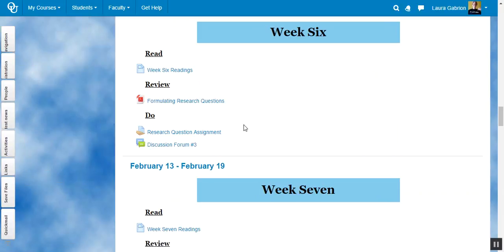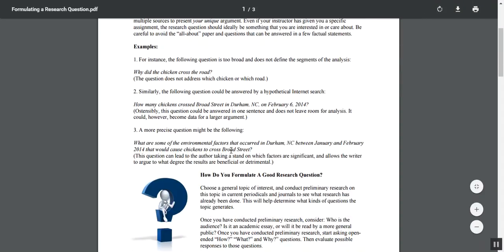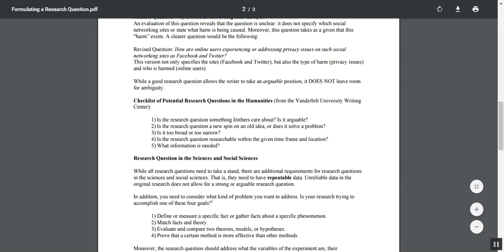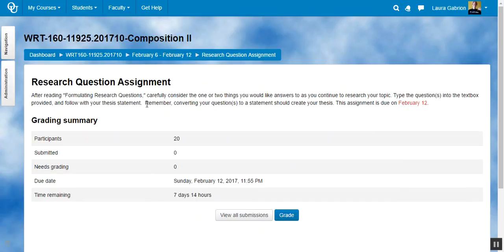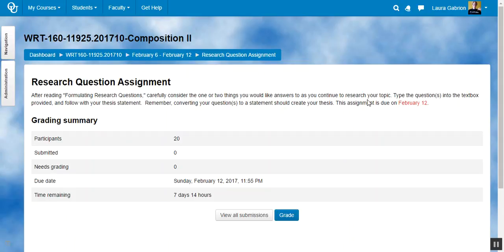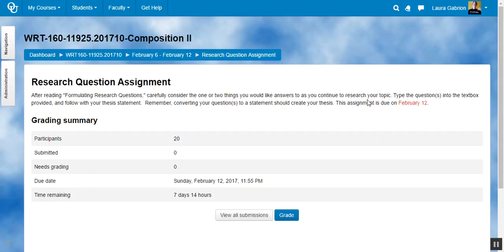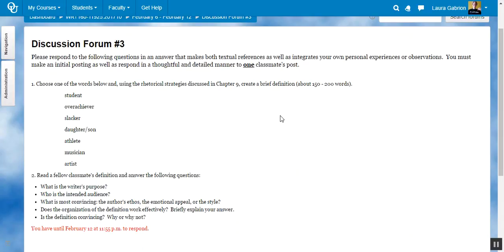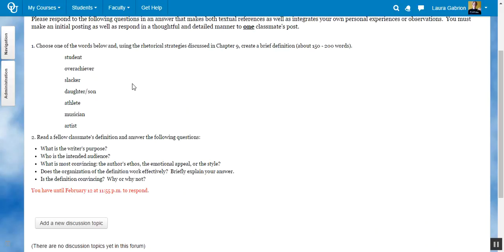WRT 160 Week Six